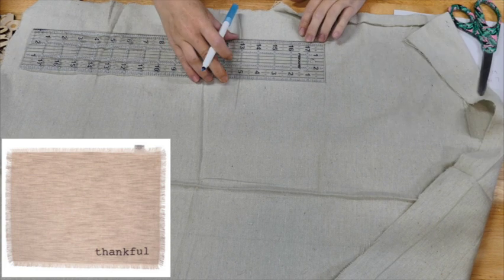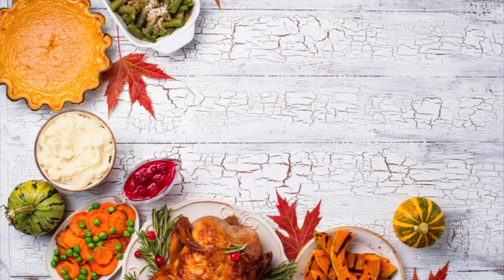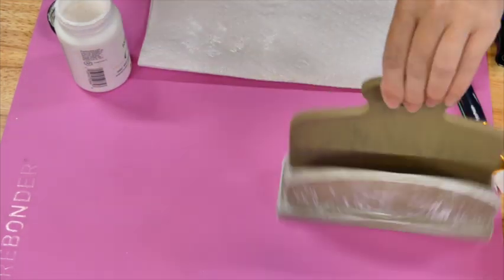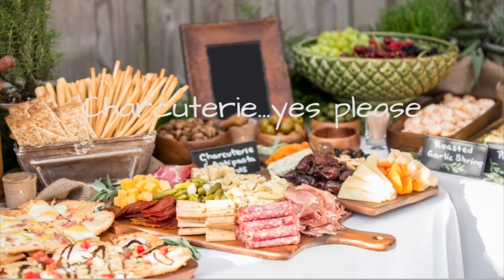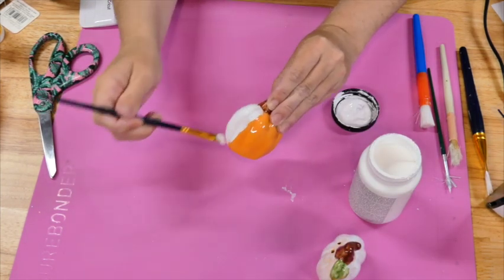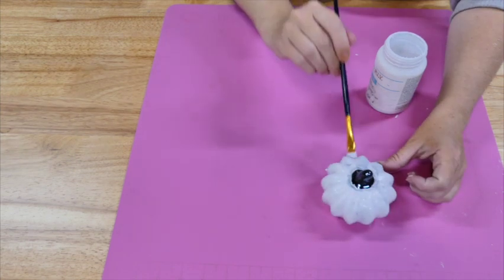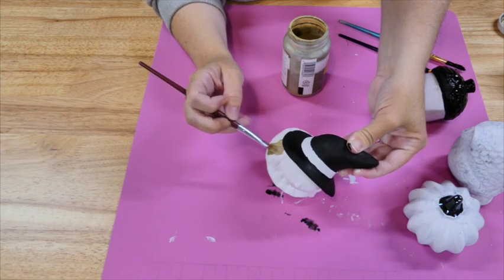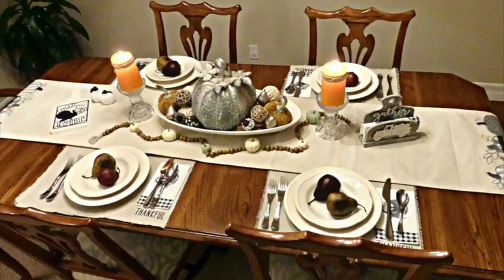HOW TO WOW YOUR THANKGIVING DINNER GUESTS | HIGH END LOOKS FOR LESS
Hey everyone!  Today I am joining some incredibly talented creators in an inspired by fall/thanksgiving collab! Make sure you check out the playlist below. Make sure to like this video and commenting down below helps my channel to grow and get noticed just a bit more by YouTube. I hope you enjoy!

Follow me on all the things! Hint: They're all paintedanddistressed 😂

Hiipoo heat transfer paper mat

Hiipoo waterslide decals

Surebonder detail tip cordless glue gun

Mini crafting iron (similar to mine)

Mini iron I have (cheaper at Walmart)

Heat gun similar to mine

Paint pens

Apple Barrel Paints

Chalk Paint

Wood beads

Mitre shears

I’m now a Plaid ambassador! Apple Barrel and Waverly chalk paints are some of my favorites by Plaid as well as of course, Mod Podge!